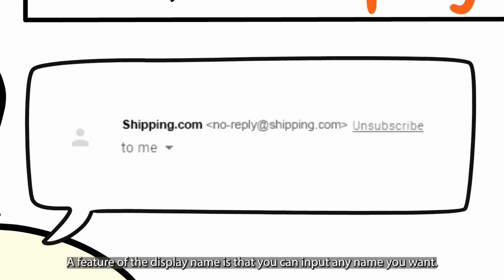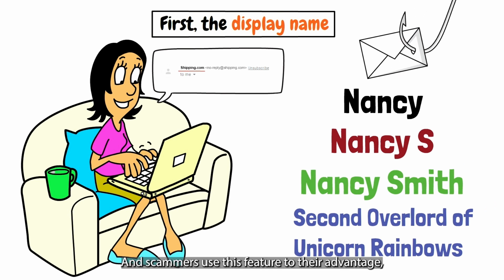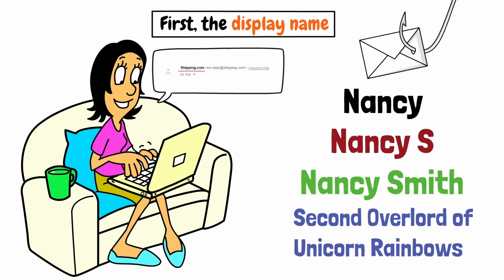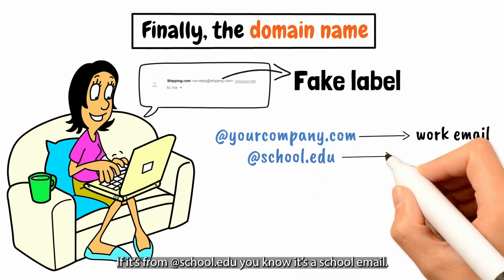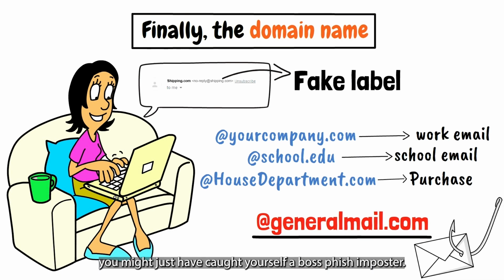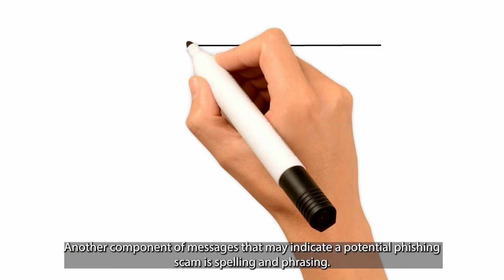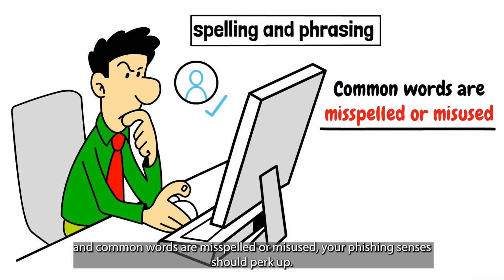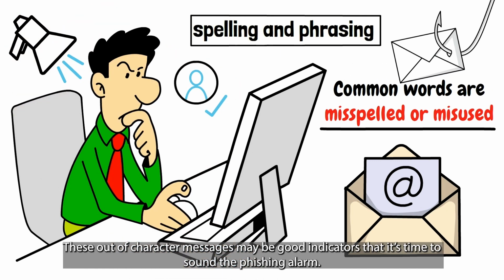Need a refresher on the SLAM Method?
Check out this video, which breaks down each letter of the method to help you better spot any phish swimming your way.